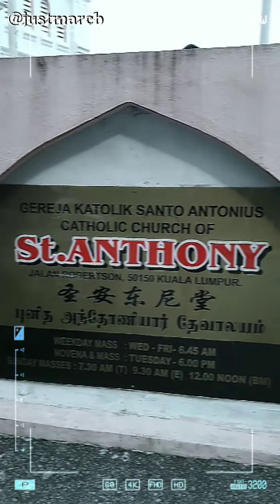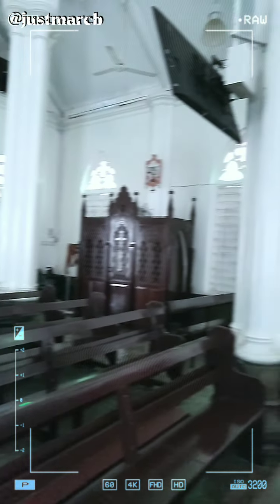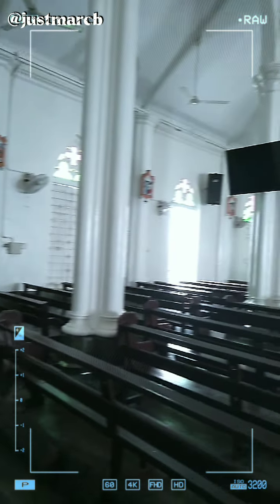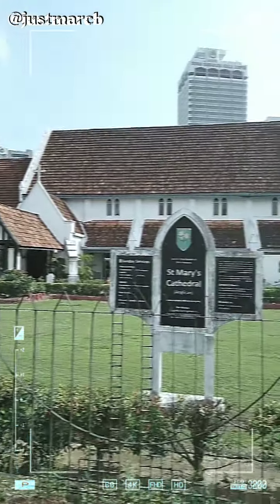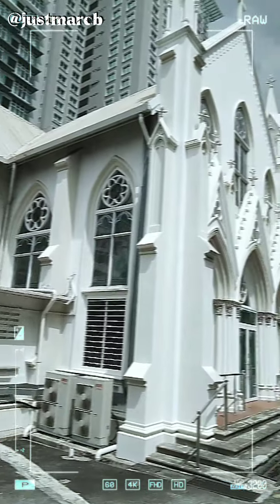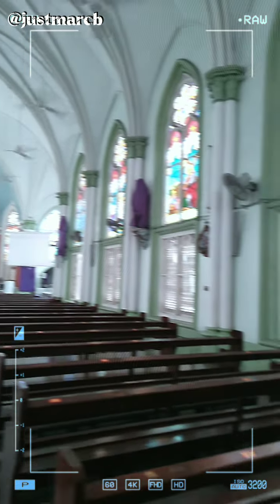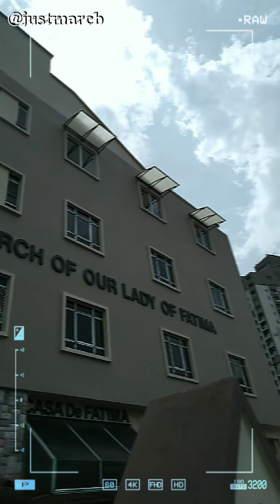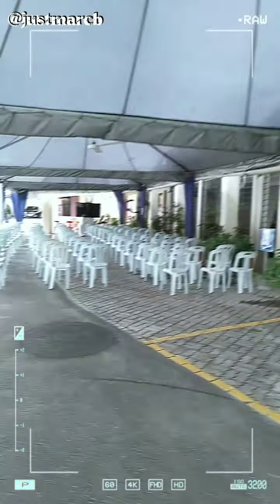Bisita Iglesia 2022 🇲🇾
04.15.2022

➡️ St. Athothy, Bukit Bintang
➡️ St. John's Cathedral, Bukit Nanas
➡️ St. Mary's, Merdeka Square
➡️ Church of The Holy Rosary, Jalan Tun Sambattha
➡️ Our Lady of Fatima Church, Brickfields